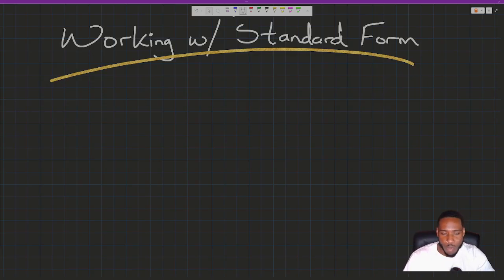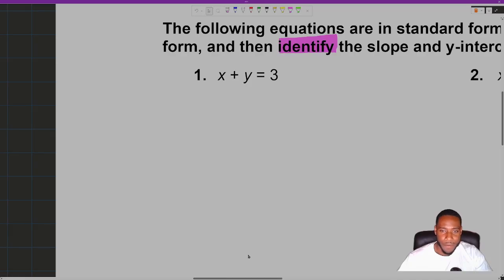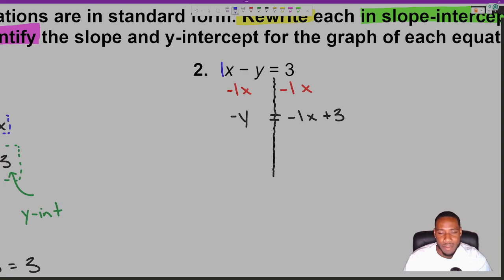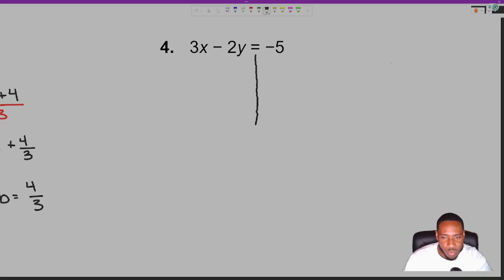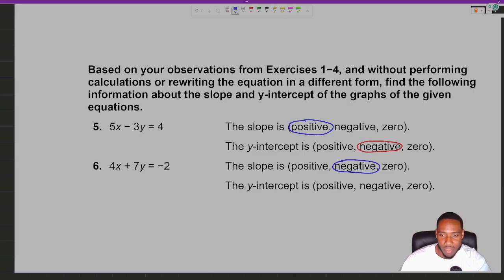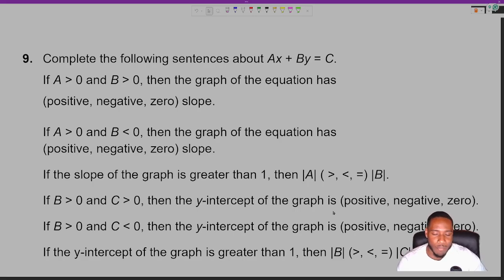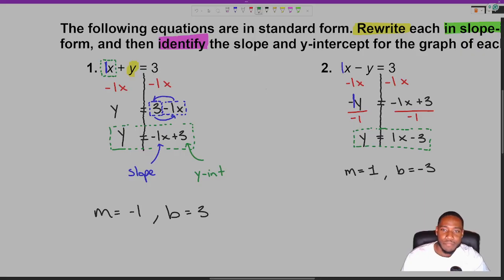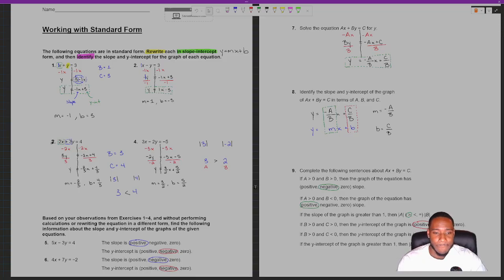Working with Standard Form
Video Tutorial on manipulating and inspecting the Standard Form of a Linear Equation.